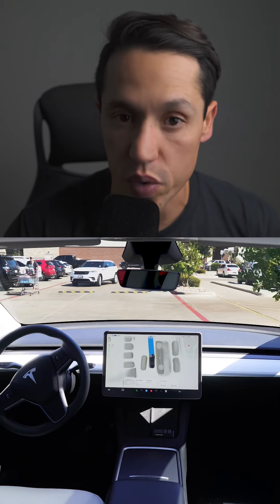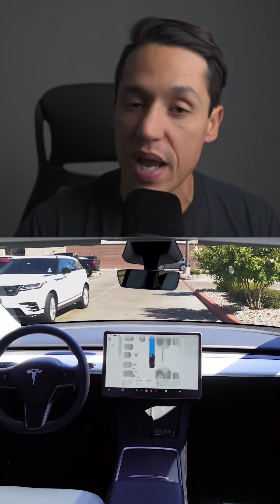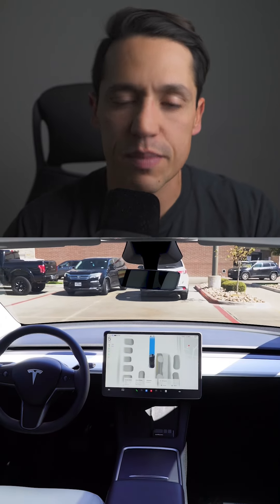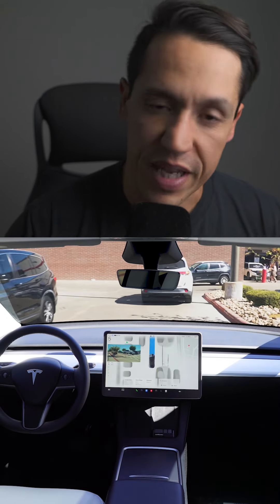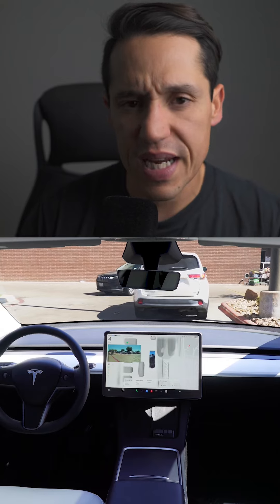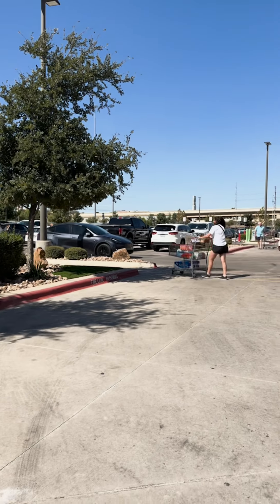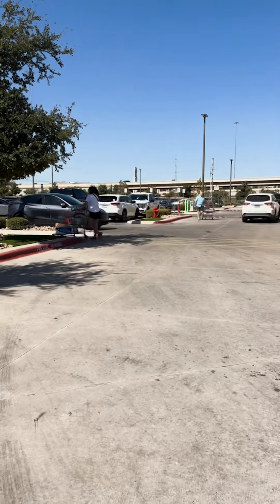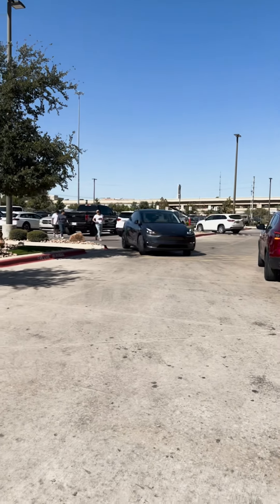Tesla Actually Smart Summon at Costco😳